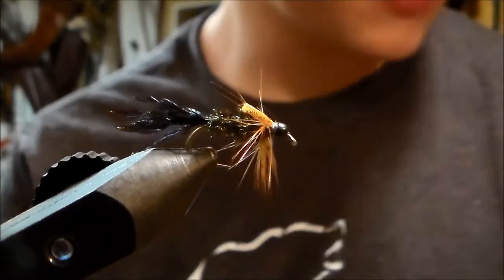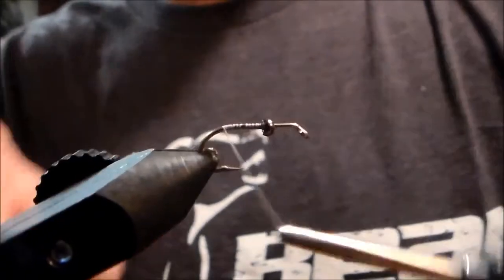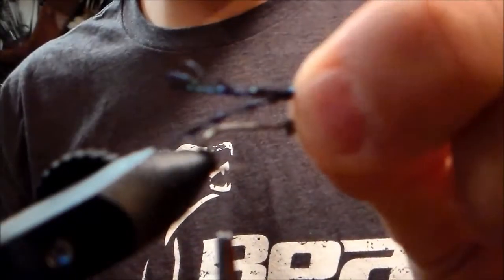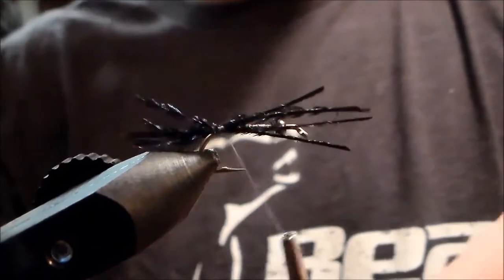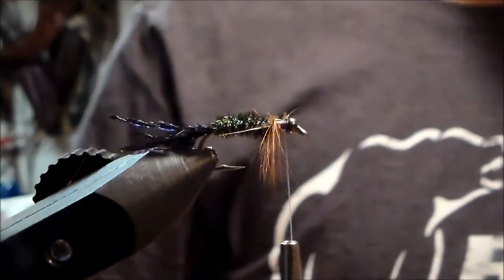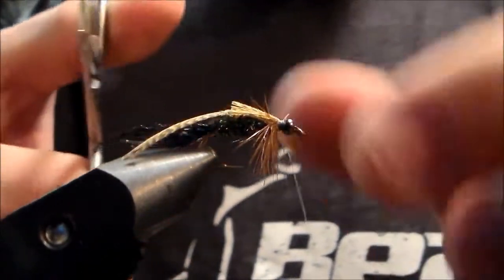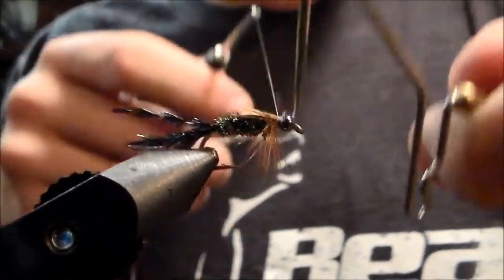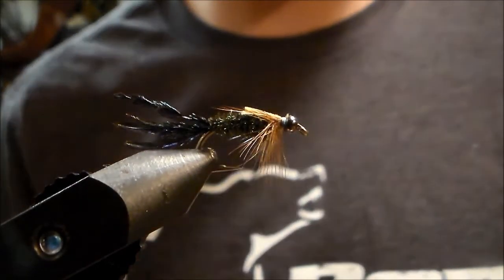Fly Tying: How to Tie a Zug Bug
This is a great pattern for ponds for bluegill and bass. Very easy fly to tie as well. Good luck on the stream. Any questions just ask. TIGHT LINES!